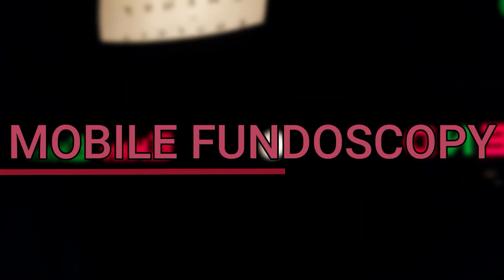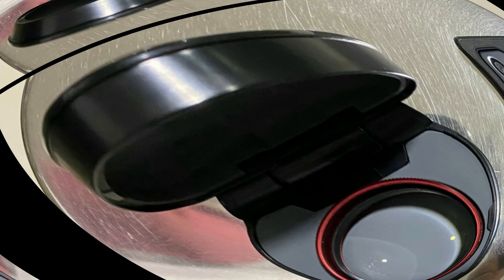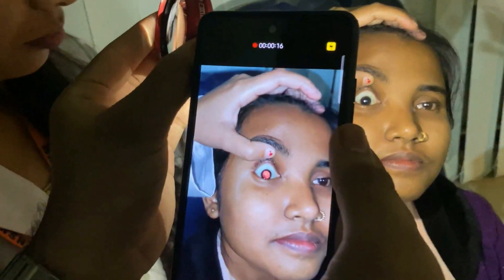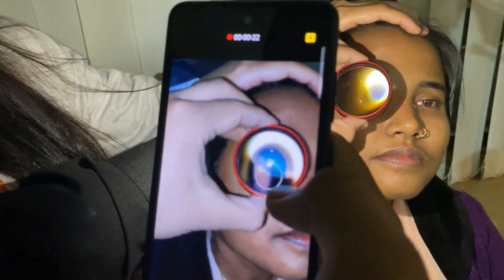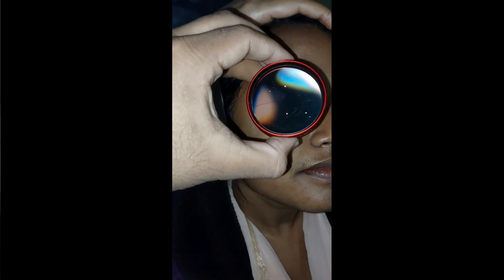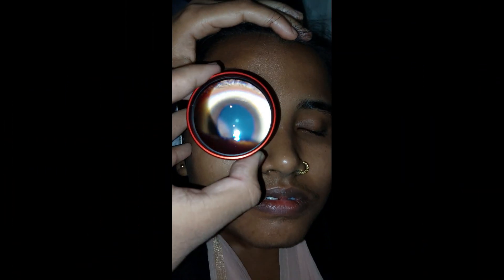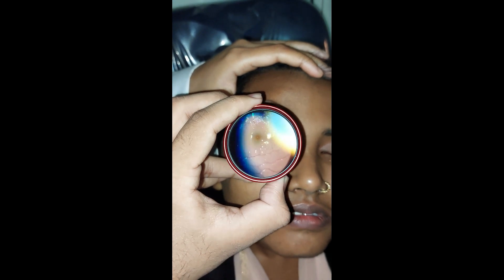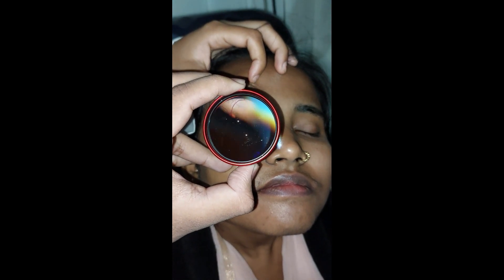Mobile Funduscopy explained by Subrato Mondal.